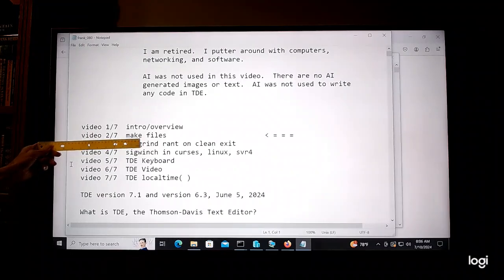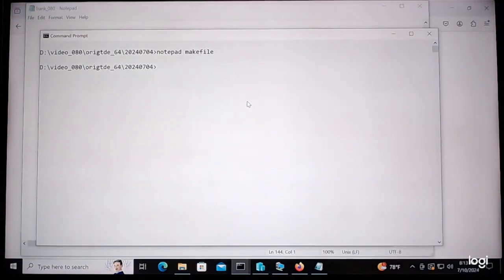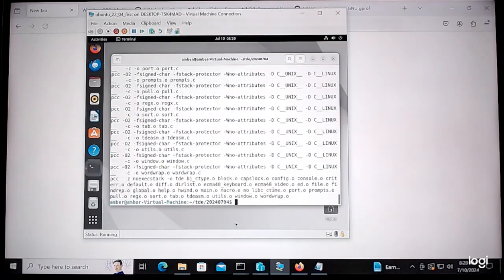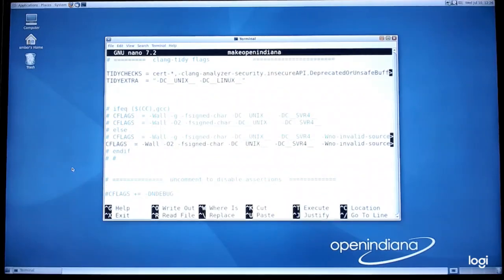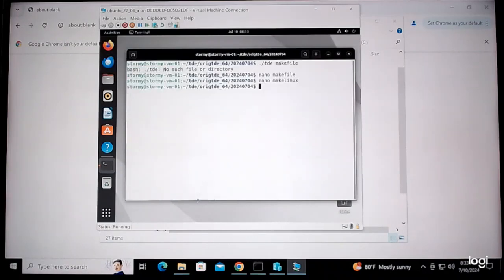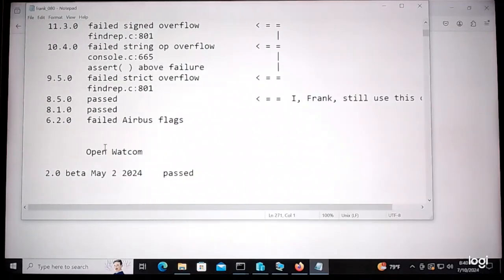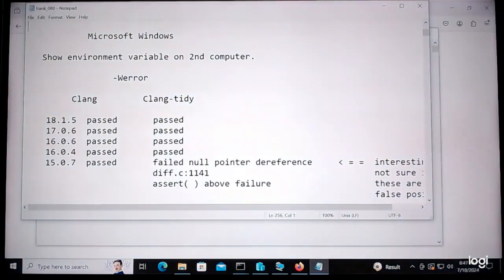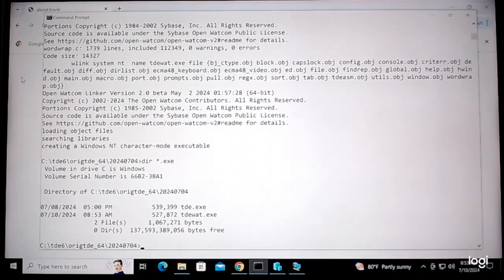frank 0080 TDE 7.1, Thomson-Davis Editor, GCC, Clang, PCC, Open Watcom C, Clang-Tidy July 10, 2024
This is my 80th video and my 12th text editor video.  Both TDE 6.3 and TDE 7.1 are simple multiwindow, multifile editors that run on Microsoft Windows 10, OpenBSD, NetBSD, FreeBSD, Linux, and OpenIndiana.

The subject of this video is make, clang-tidy, and C compilers in various operating systems.  C compilers in this video are GCC, Clang, PCC (Portable C Compiler), and Open Watcom C.  I show how to use the GCC profiler in Linux.

TDE, the Thomson-Davis Editor, is a simple, public domain, multi-file/multi-window binary and text file editor written for Windows 10, Linux, OpenBSD, NetBSD, FreeBSD, and OpenIndiana.  TDE is suitable for editing batch files, binary files, text files, and various computer language source code files.  TDE is intended for use on fixed font (or monospaced) terminals.